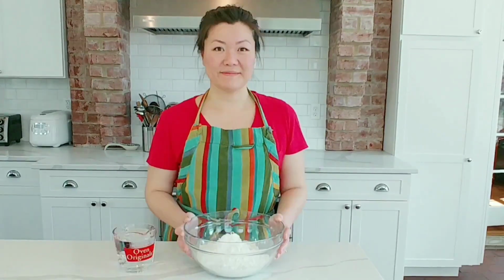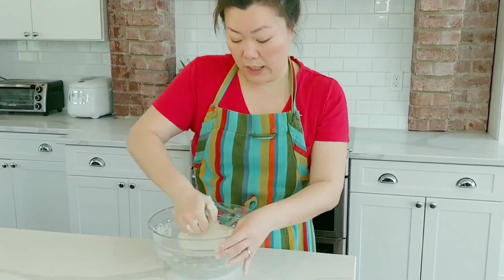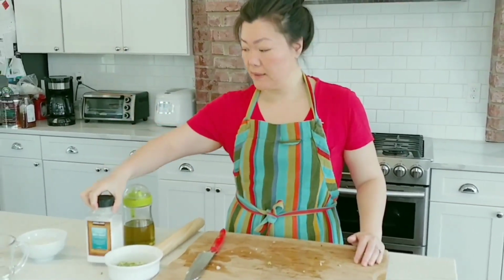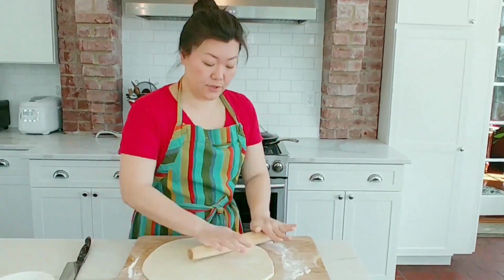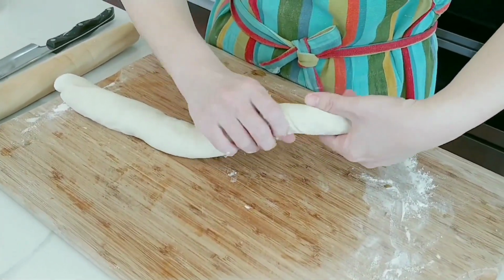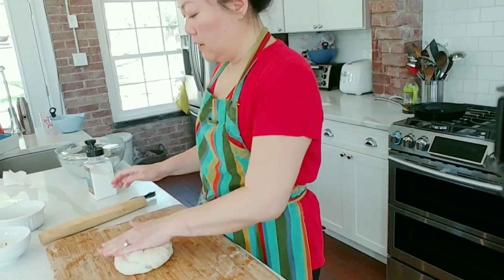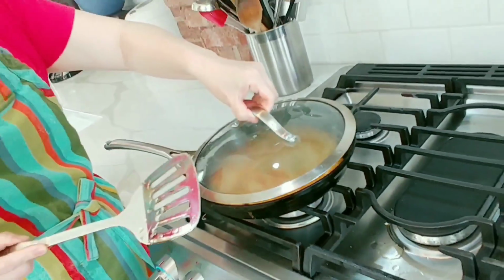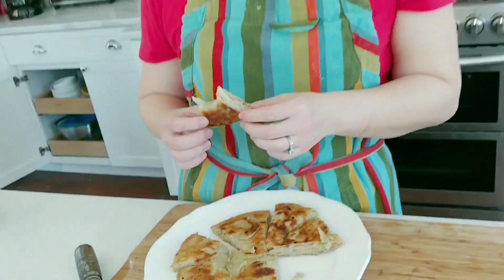Episode 3 - How to make Chinese Scallion Pancake